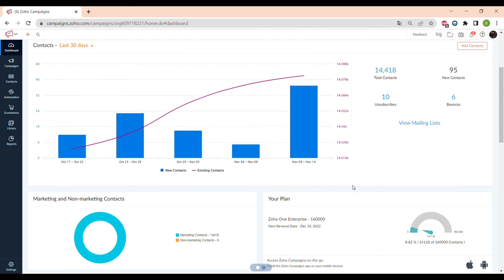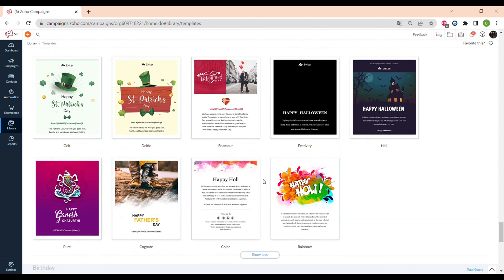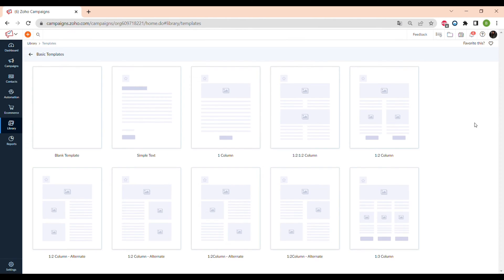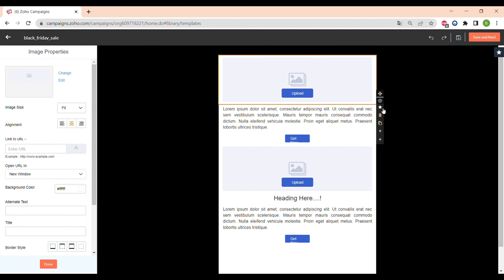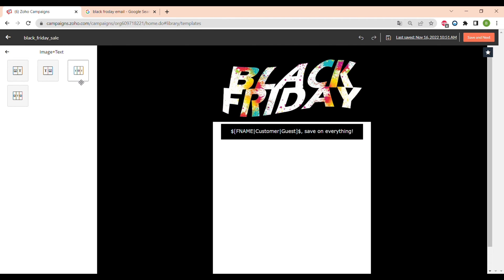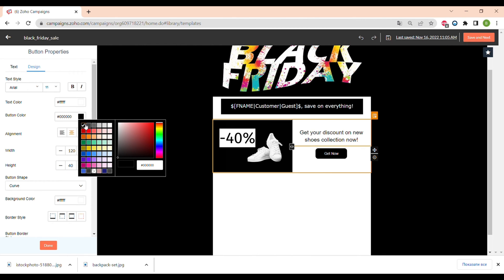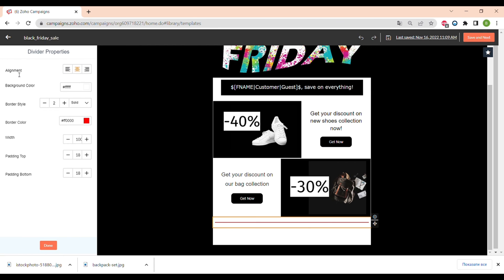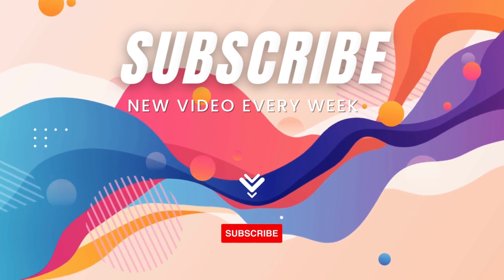Email templates in Zoho Campaigns tutorial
You want to create powerful email campaigns? Zoho Campaigns is a perfect tool to create emails with beautiful eye-catching design! In this video we show how to make your own email templates using user-friendly templete editor and also how to customize pre-made templates from Zoho library!

If you want to implement, intergate or personalize any of Zoho apps - make sure to book a free 30-minute consulation with our expert